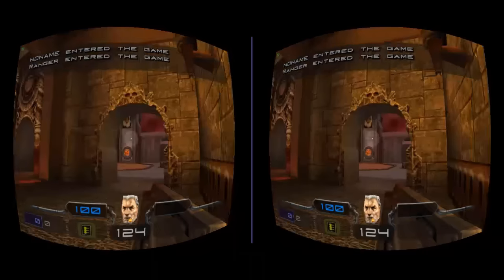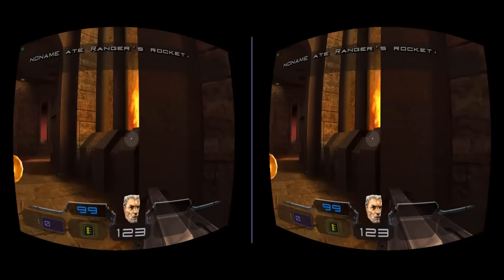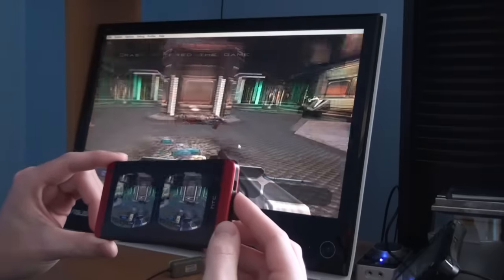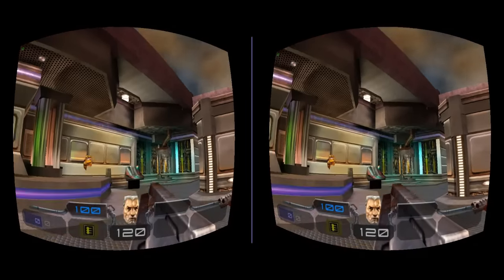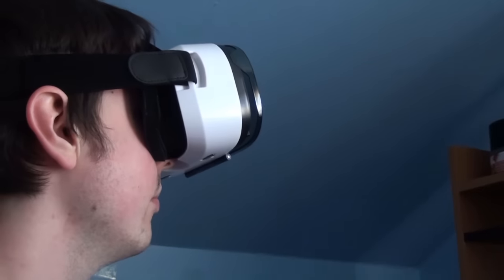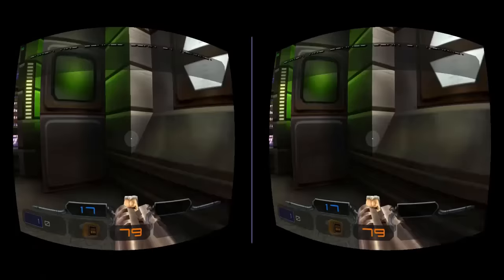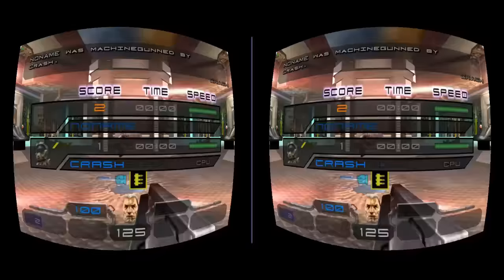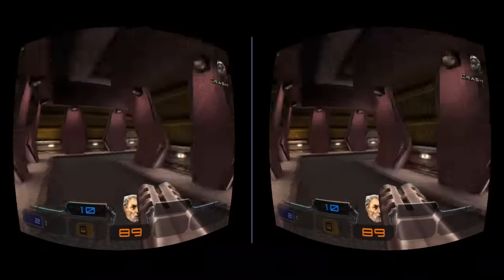Dreamcast in VR!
Playing Quake III Arena for the Dreamcast in virtual reality with the help of nullDC and Trinus VR!